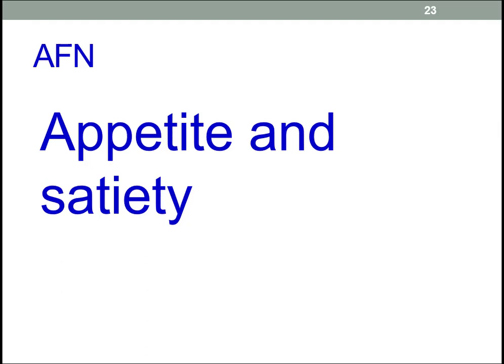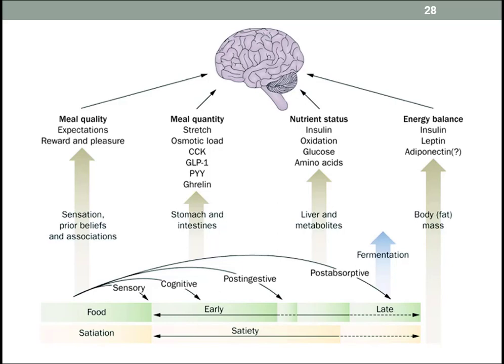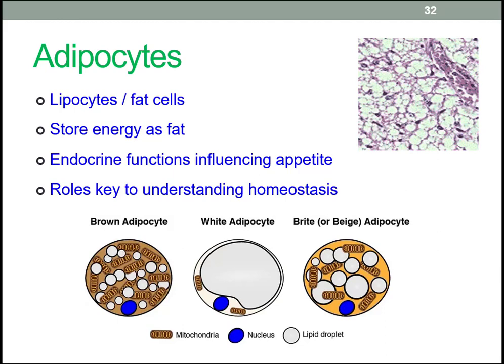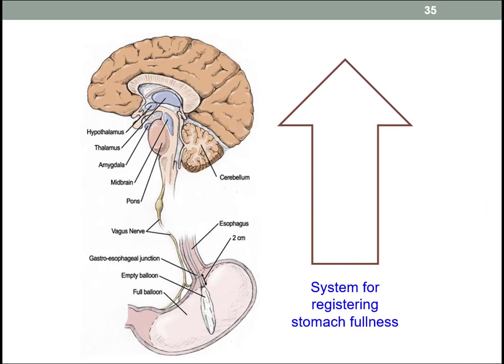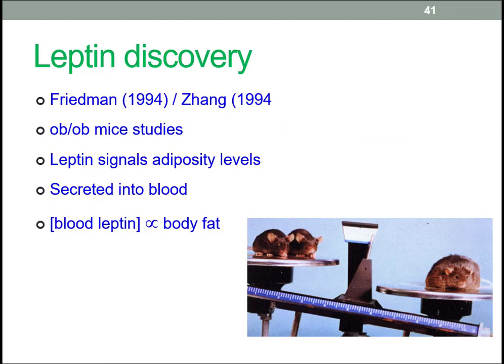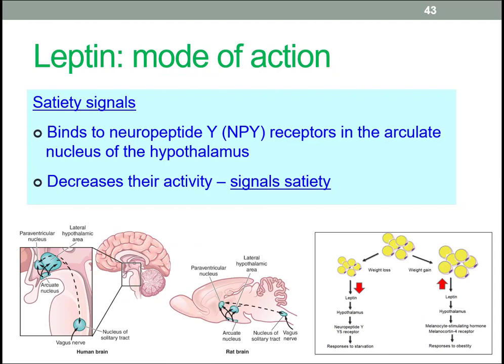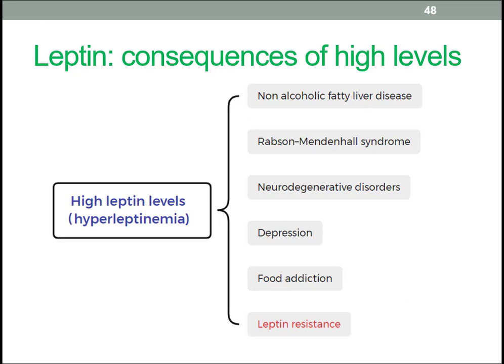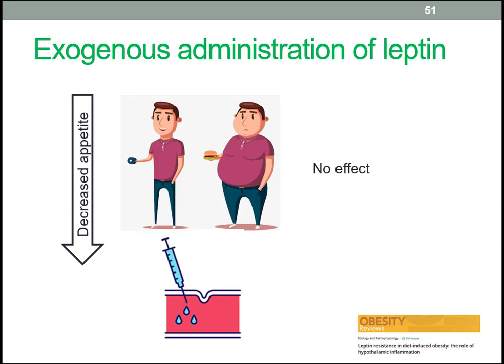AFN L2 ARP2 Appetite regulating proteins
Appetite regulating proteins